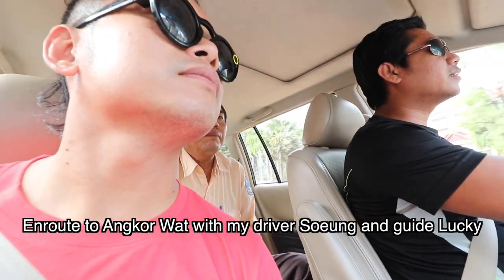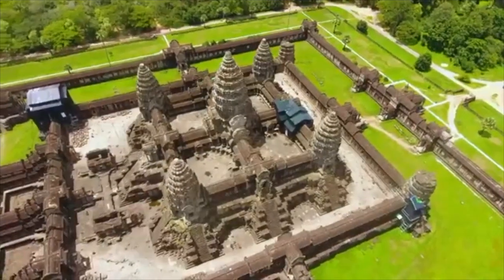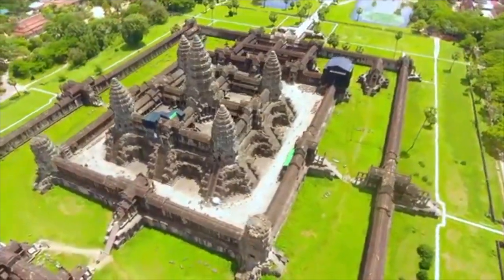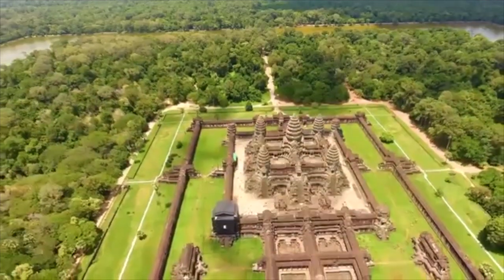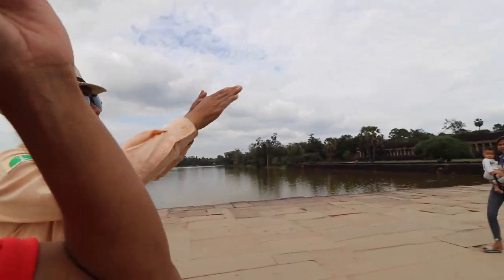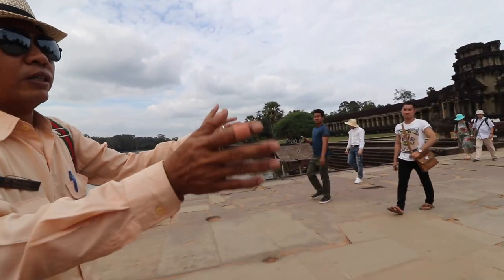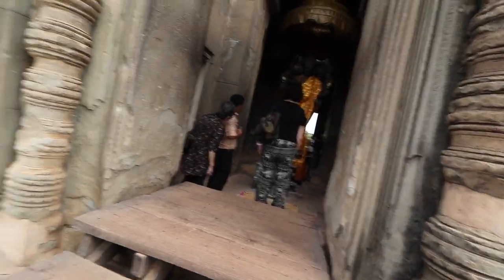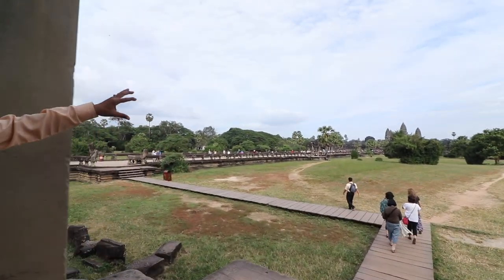Angkor Wat Cambodia (Temple Tour with local guide) Part 1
Angkor Wat (Khmer: អង្គរវត្ត or "Capital Temple") is an Indianized temple complex in Cambodia and the largest religious monument in the world, with the site measuring 162.6 hectares. It was originally constructed as a Hindu temple of god Vishnu for the Khmer Empire, gradually transforming into a Buddhist temple towards the end of the 12th century. It was built by the Khmer King Suryavarman II in the early 12th century in Yaśodharapura (Khmer: យសោធរបុរៈ, present-day Angkor), the capital of the Khmer Empire, as his state temple and eventual mausoleum. Breaking from the Shaiva tradition of previous kings, Angkor Wat was instead dedicated to Vishnu. As the best-preserved temple at the site, it is the only one to have remained a significant religious centre since its foundation. The temple is at the top of the high classical style of Khmer architecture. It has become a symbol of Cambodia, appearing on its national flag, and it is the country's prime attraction for visitors.

Main Camera
Main Drone
Other Camera
Other Drone

FOLLOW/ADD
periscope - saviyou
younow - saviyou
beme - saviyou

I NEED INTROS! If you'd like to send me an intro, please upload an unlisted YouTube video and msg me the link. Use this format "/GREETING/, my name is /YOURNAME/ from /LOCATION/ and you're watching Savi You's Vlog"...it's an intro so the more interesting it is, the better. I also accept submissions via snapchat, but warn me first! Or download the video and email it to me.